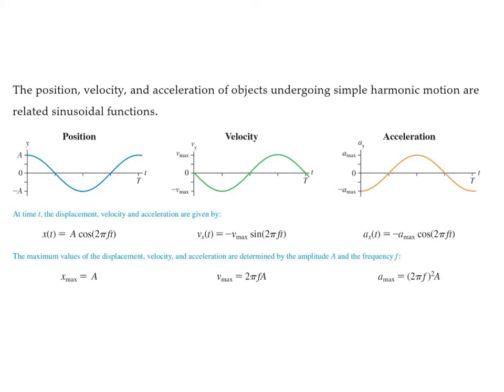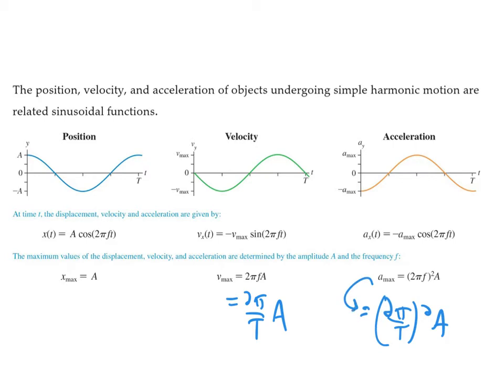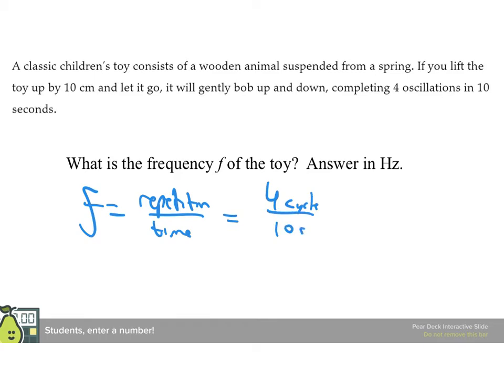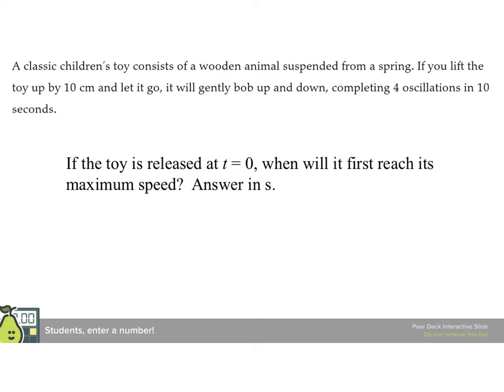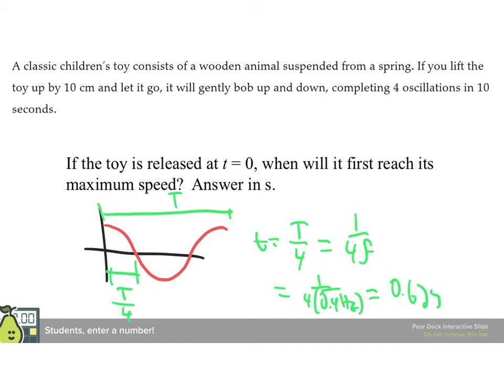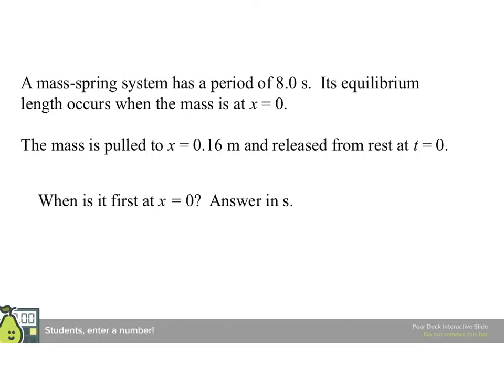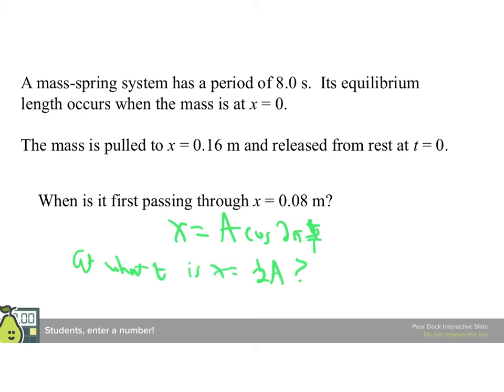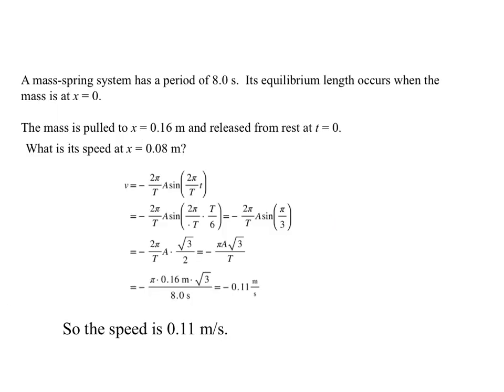AP1 N06A02.2 Some SHM problems